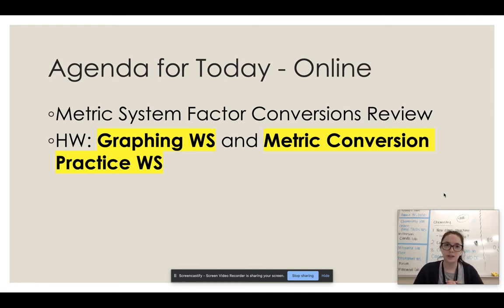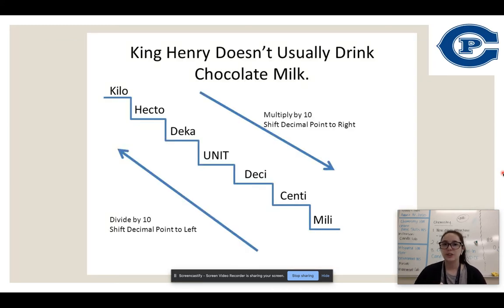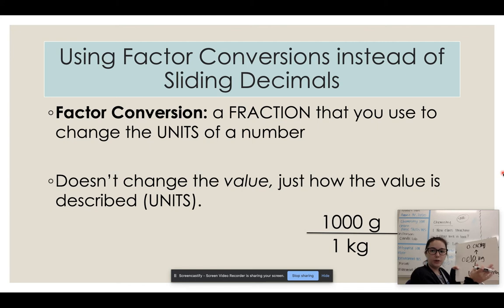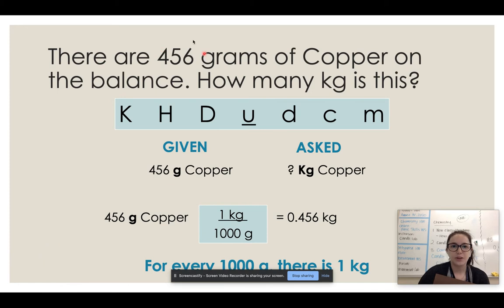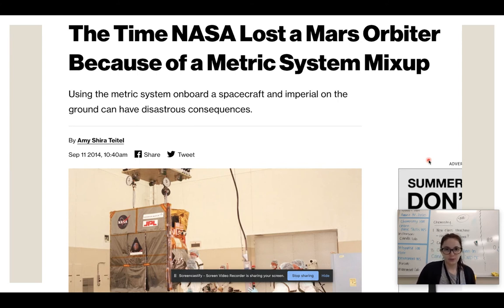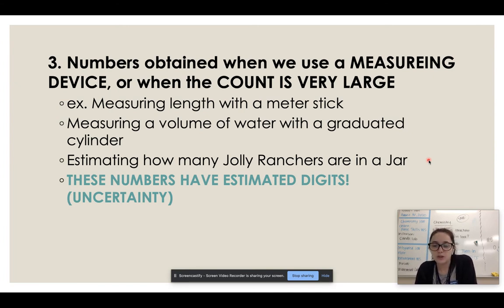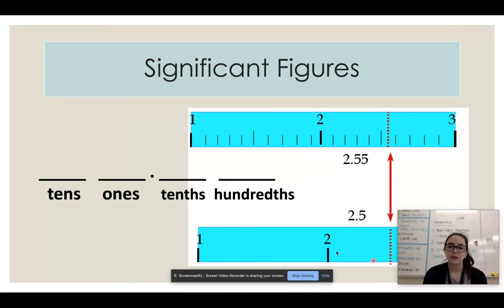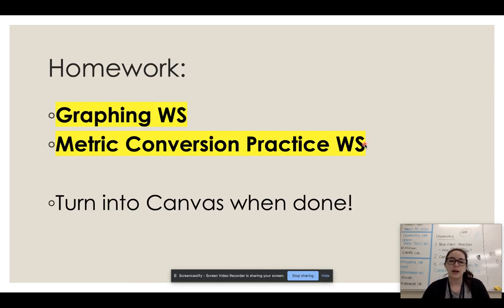Metric System Factor Conversion Lecture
Metric System Factor Conversion Lecture recorded on August 31, 2020 for my Chemistry Online Students. Please complete the Assignments listed on Canvas and we will review the skills in Lab this week.